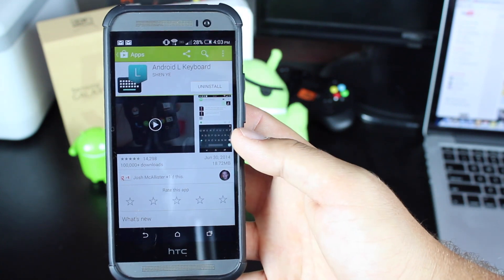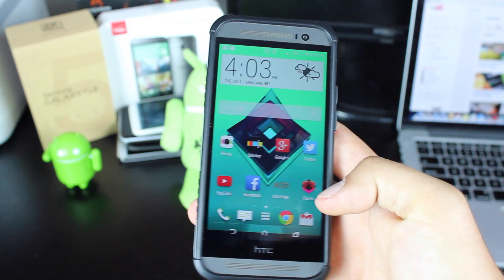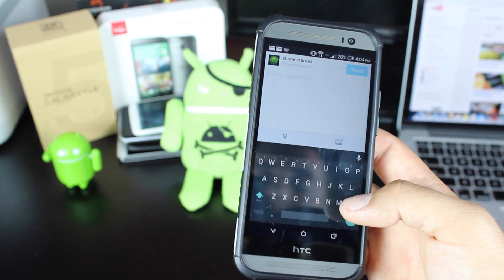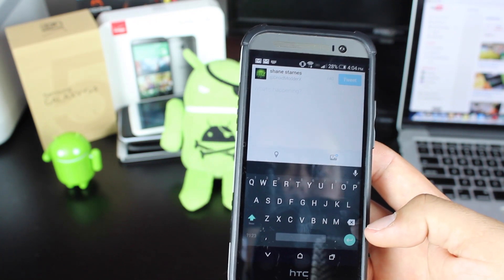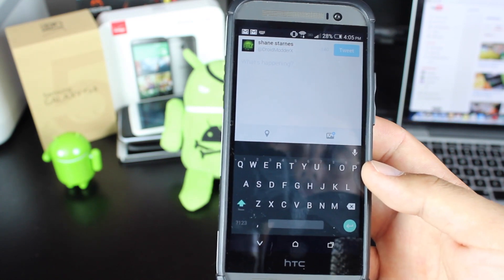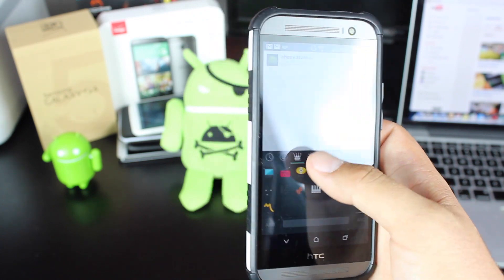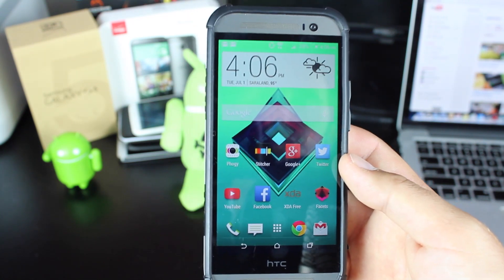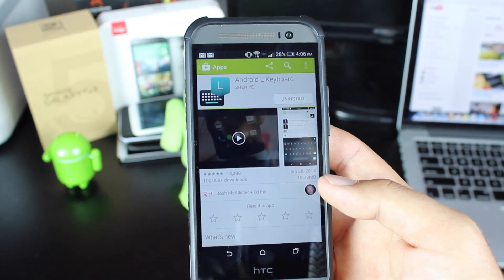How To Install Android L Keyboard On Any Android Device No Root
Google released the Android L Developer Preview Build at I/O. Along with this build came an awesome new keyboard with improved gestures and autocorrect as well as a new theme. Thanks to Shen Ye we now have an application that is Free and does not require root.